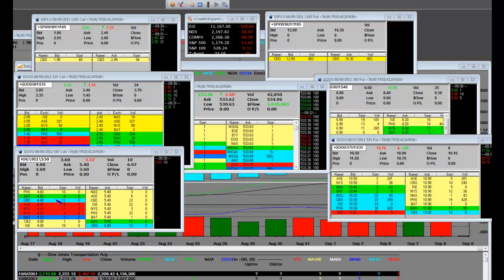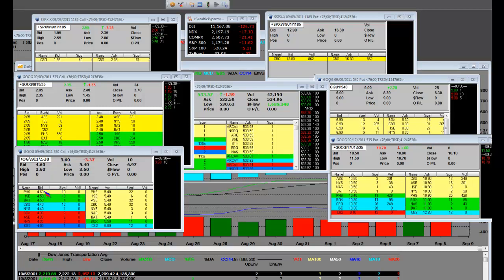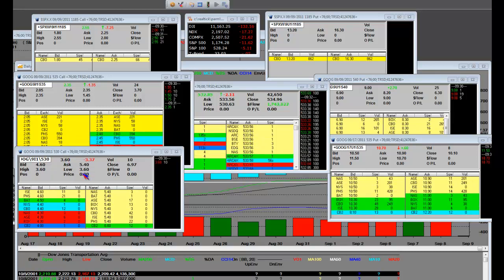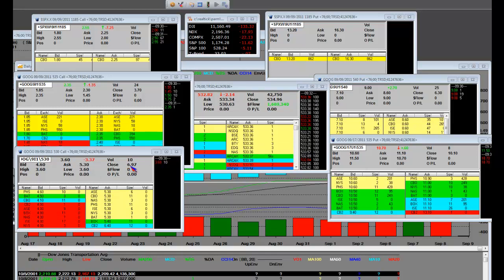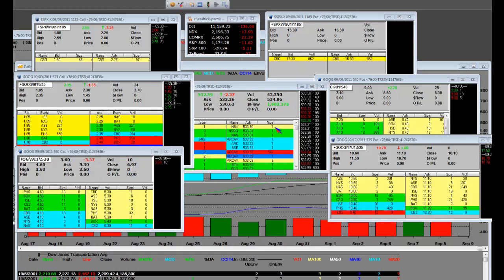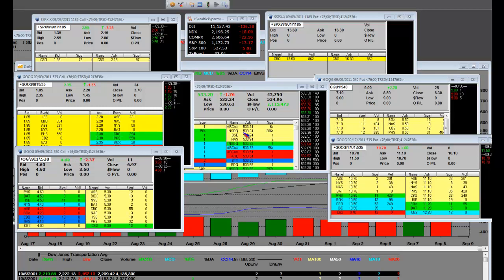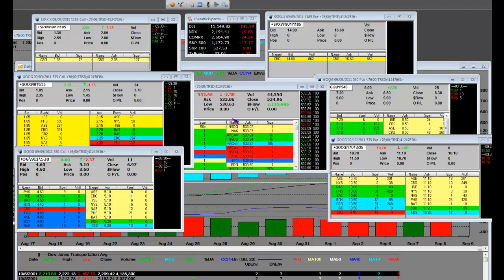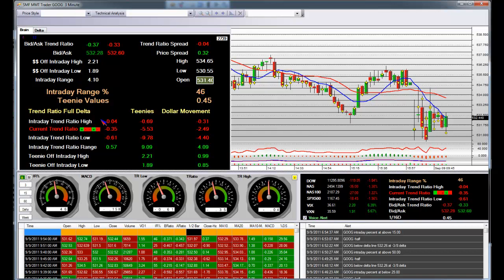Options Trading Strategies for Options Expiration Day SPX.X GOOG AAPL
Options Trading Strategies for Options Expiration Day SPX.X GOOG AAPL. Live stock market options trading education video on how to trade options down to the wire on options expiration.